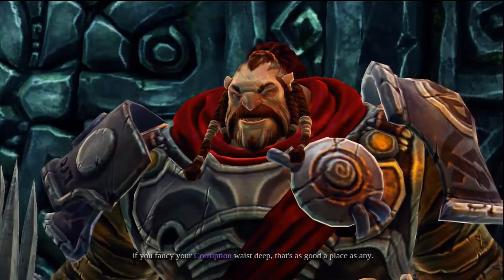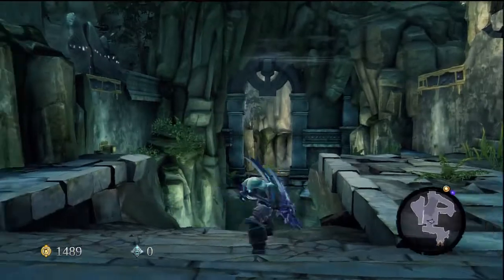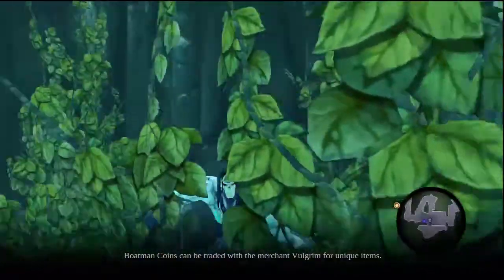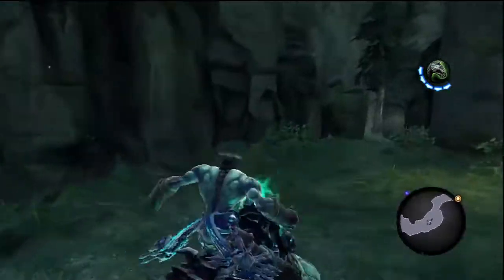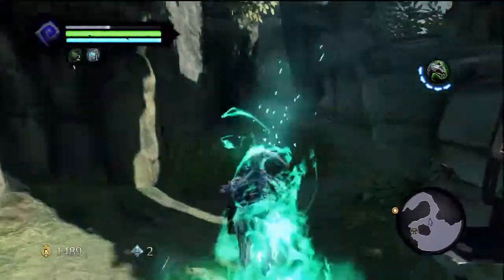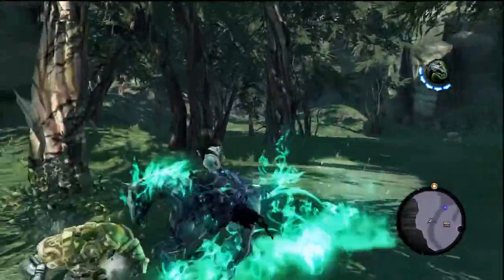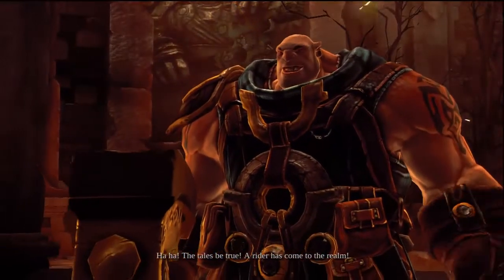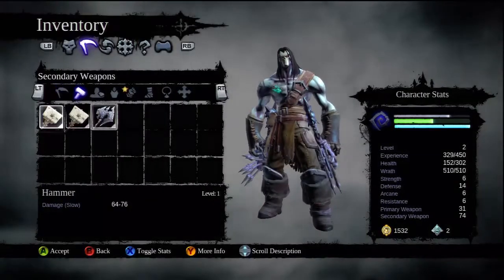Darksiders 2 - Let's Play: Part 5 ( Gameplay / Walkthrough / Commentary )